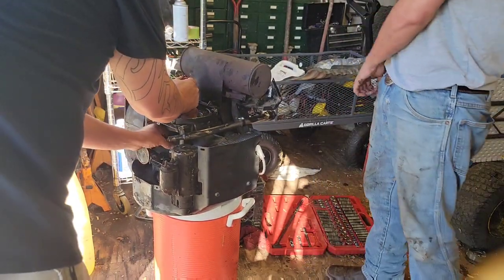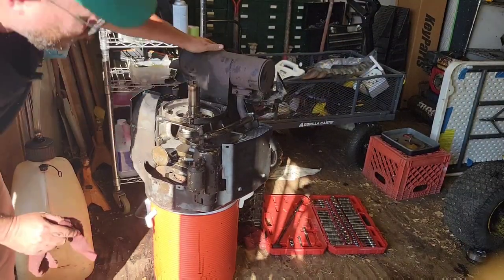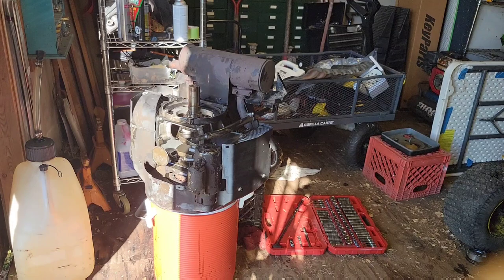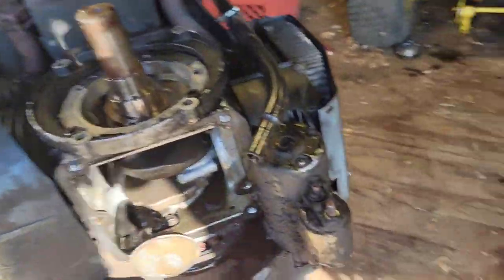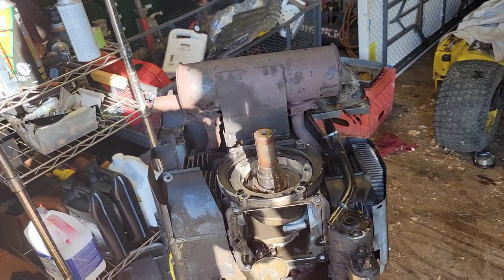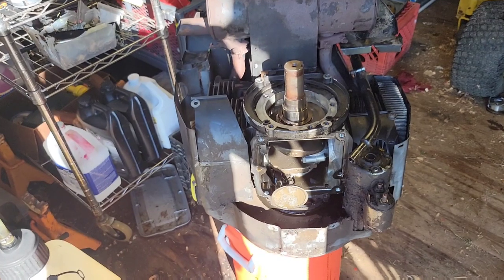John Deere 420 Onan engine failure. Broken connecting rod.